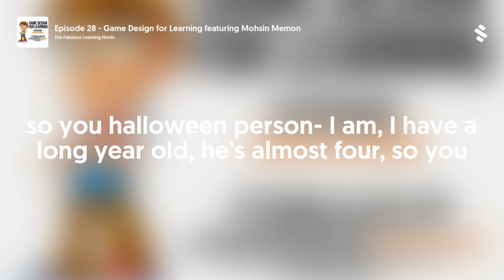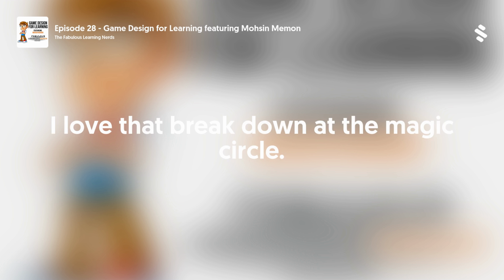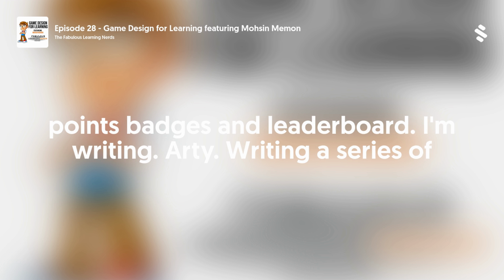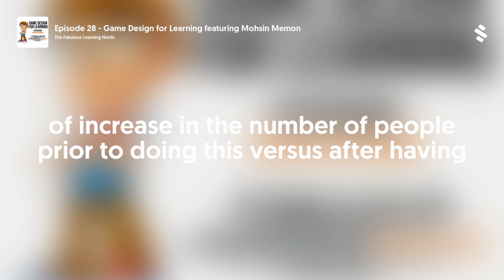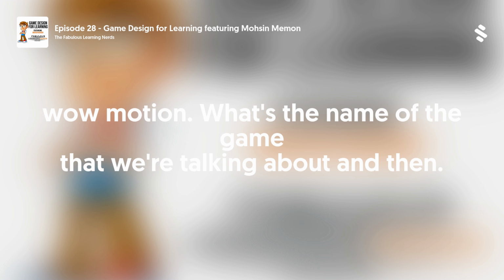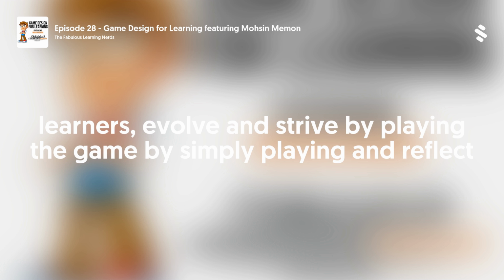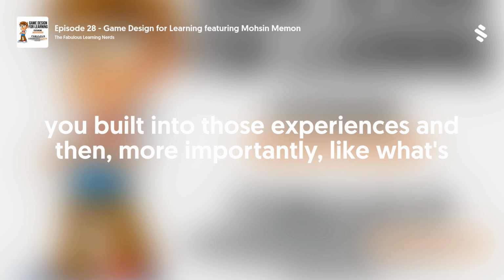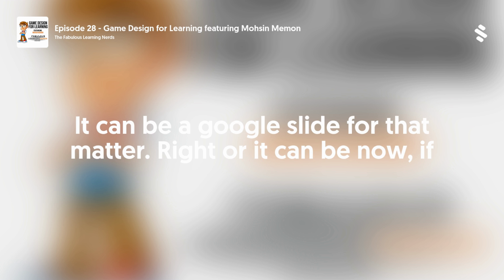Episode 28 - Game Design for Learning featuring Mohsin Memon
Hey do you want to play a game?&nbsp;
Better yet, would you like to design a game that helps your audience learn and retain information better? I am sure that we ALL would love to do just that and deliver awesome results that are interactive and FUN. However, where do you begin when it comes to game design? What should you be considering when it comes to goals, facilitation, and mindset? Well today the NERDS hope to answer these questions and MORE as we’re joined by Mohsin Memon, an expert  in game design for both individual and multi-player ecosystems and he’s got great stuff to share with us when it come to thinking about and designing effective games for your learning endeavors. It’s a fascinating episode that I am sure you will enjoy!
If you want to learn more about Mohsin and the games his team creates, please visit his